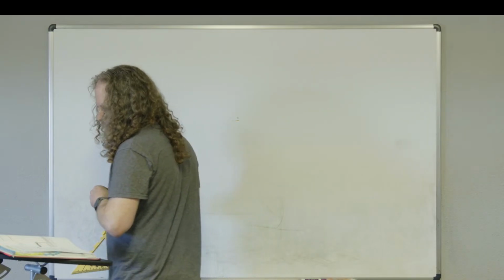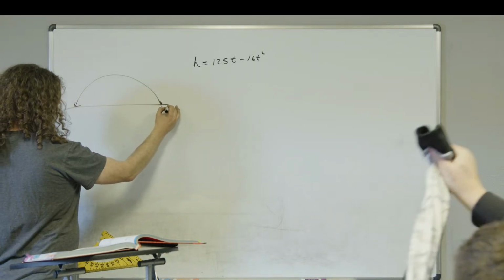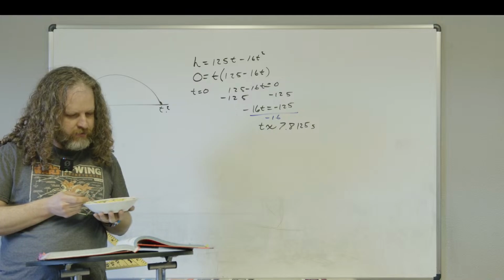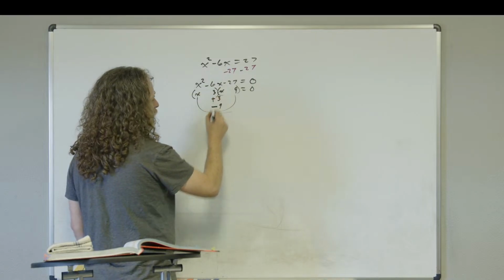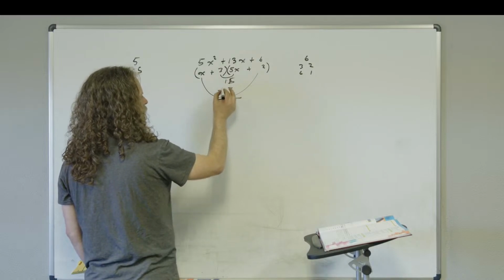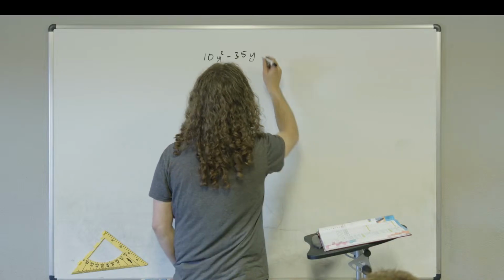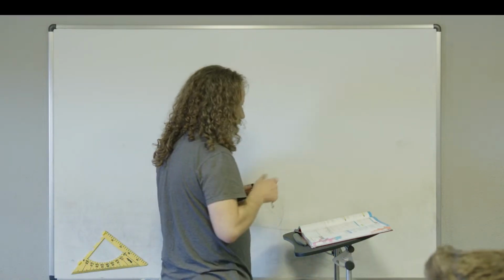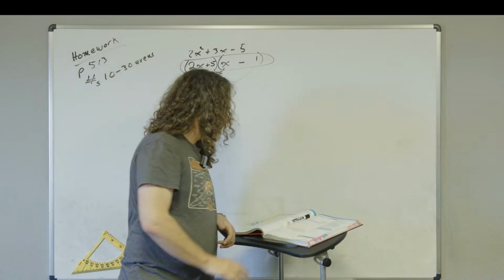April 8, 2025 | Algebra 1 | Factoring Trinomials